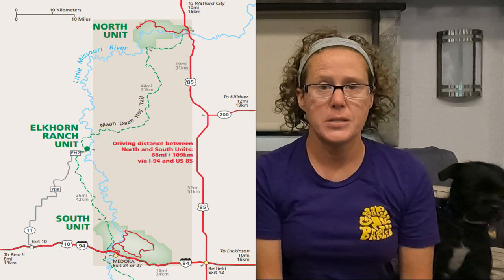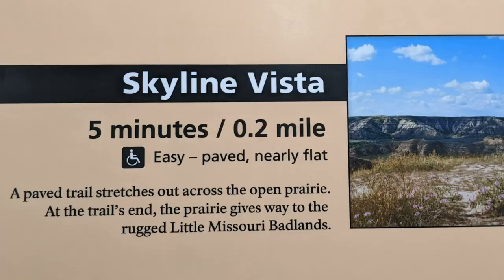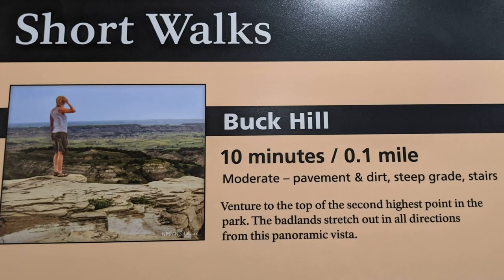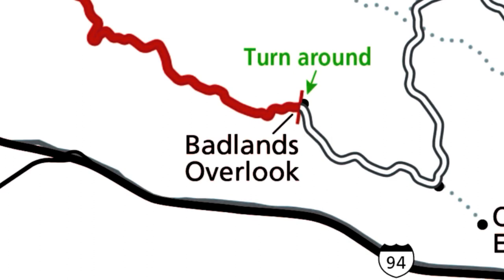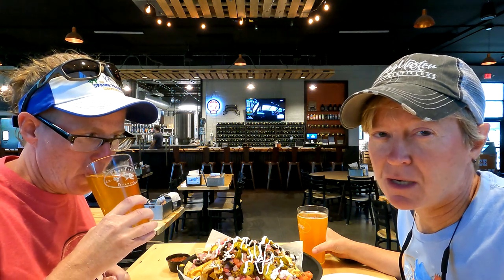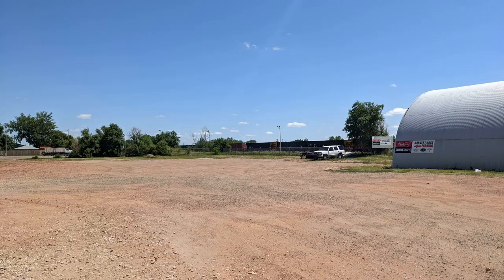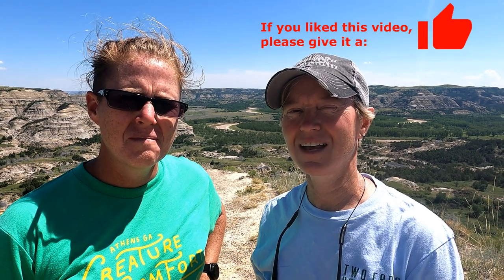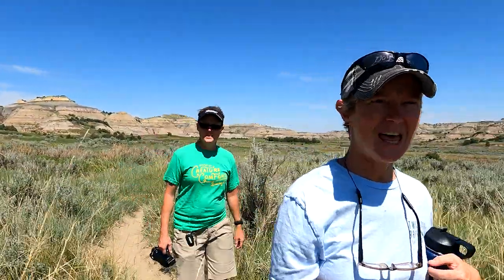THEODORE ROOSEVELT NATIONAL PARK | Badlands Big Sticks | Phat Fish Brewing (North Dakota)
After deciding to live full-time in our RV, our third major stop was Theodore Roosevelt National Park.  Wow!  It’s the only national park named after a single person, and the place is both beautiful and fascinating!  In this video, we share our experiences and thoughts on visiting this wonderful national park.

Time Codes:
0:00 – Introduction
0:20 – Class C Broads Theme Song
0:48 – Overview of Theodore Roosevelt National Park
0:58 – Painted Canyon Visitors Center
1:38 – Painted Canyon Overlook / Painted Canyon Nature Trail
3:26 – South Unit Visitors Center (Teddy Roosevelt National Park - Medora, North Dakota)
5:22 – Scenic Loop in the South Unit of Theodore Roosevelt National Park
5:33 – Skyline Vista (South Unit)
5:56 -  Wild Horses?
6:06 – Little Missouri River (near Peaceful Valley Ranch)
8:01 – Wind Canyon Trail (South Unit)
8:43 – Boicourt Trail (South Unit)
9:04 – Buck Hill (South Unit
9:39 – Coal Vein Trail (South Unit)
10:58 – Old East Entrance / Prairie Dog Town (South Unit)
12:12 – Badlands Overlook (South Unit)
12:41 – The Crossings RV Campground (Belfield, North Dakota) (campground review)
14:34 – Badlands Big Sticks (Dickinson, North Dakota)
15:53 – Hike to Petrified Forrest at Theodore Roosevelt National Park (South Unit)
20:05 – Petrified Trees in the Petrified Forrest
21:00 – How the Petrified Trees are Formed
23:50 – Phat Fish Brewing (Dickenson, North Dakota) (Harvest Host)
24:22—North Unit of Teddy Roosevelt National Park
25:06 – Cannonball Concretions (North Unit)
26:55 – Little Missouri Nature Trail (North Unit) – buffalo/bison
29:59 – Hike to Prairie Dog town (North Unit)
31:48 -  Riverbend Overlook (North Unit)
32:25 - Oxbow Overlook (North Unit)
32:55 – Please like and subscribe!

🚙REMEMBER:  WHETHER YOU ARE ON THE ROAD OR ON THE WEB, STAY CLASSY! 🚙

🎥 TITLE 🎥:  THEODORE ROOSEVELT NATIONAL PARK | Badlands Big Sticks | Phat Fish Brewing (North Dakota)

“Indie Folk – Journey to the Sun” by Alex Grohl

"Lonely Drunk Midnight Blues" by Lemon Music Studio (Vitaliy Levkin)

“Prairie Dog Song” and “Home on the Range”
By Lana Knedlik

“Good Vibe” by Twisterium
Available at Pixabay.com